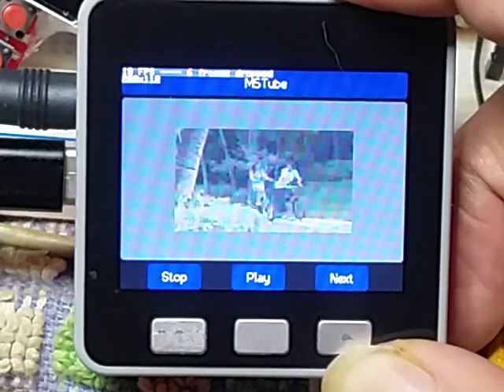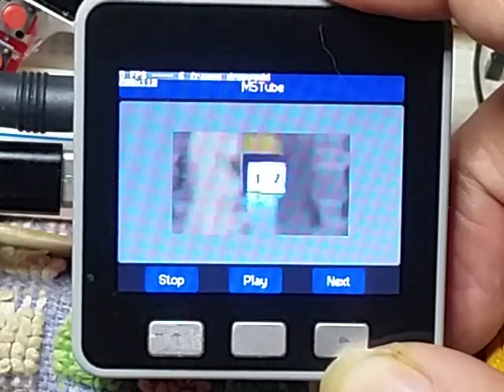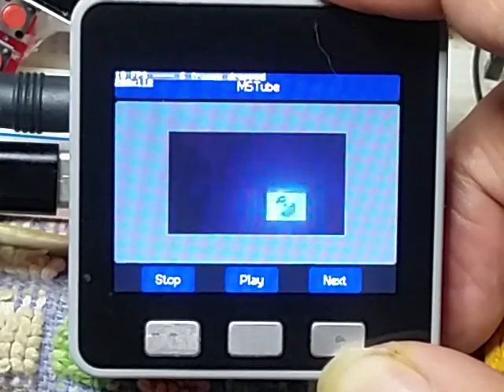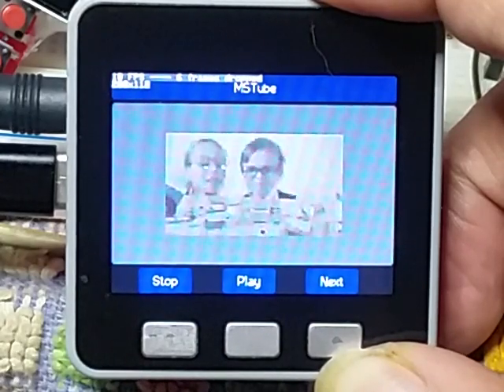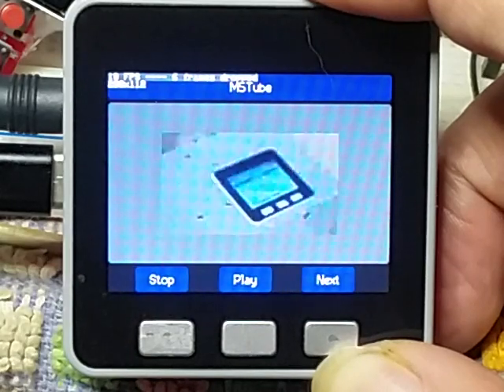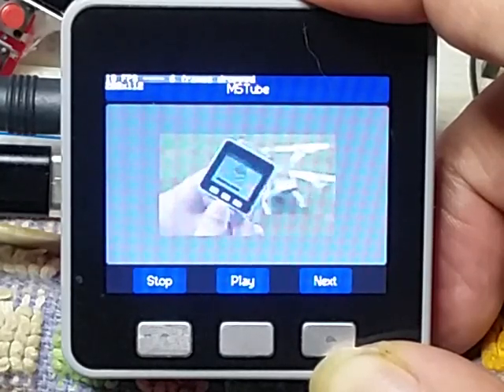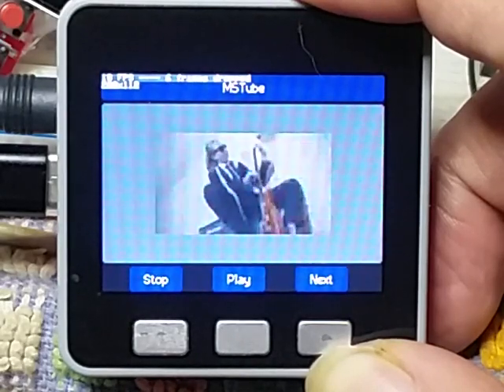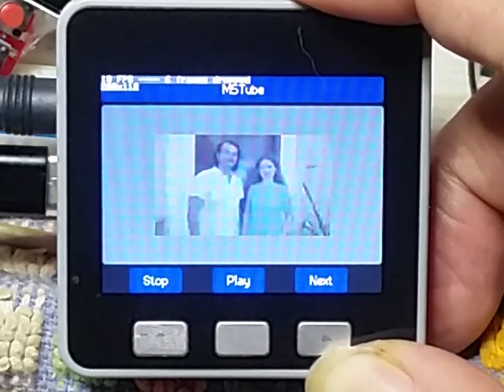M5Tube : a playlist video/audio player for M5Stack [2/2]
M5Tube is a video playlist manager for M5Stack.

It can be assigned to a media provider from where it'll download pre-formatted video and audio files.

Audio is played by an I2S module, video is split in 4 chunks per frame, 10 frames per second.

Credits:

- Cyriak (Animation Mix and Cows)
- Chemical Brothers
- Paranoia Agent